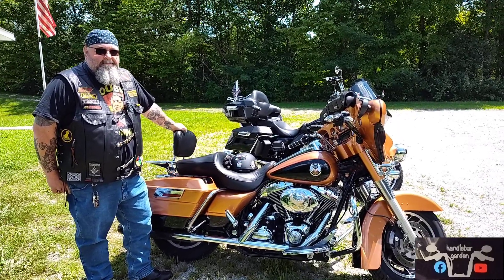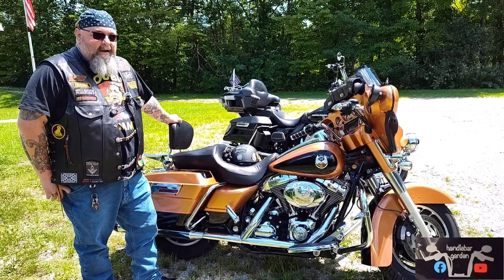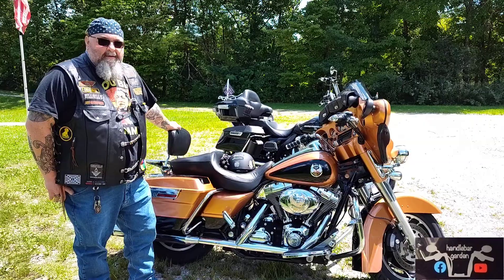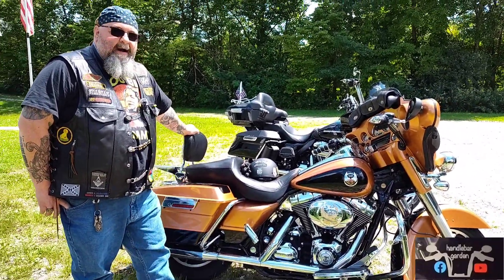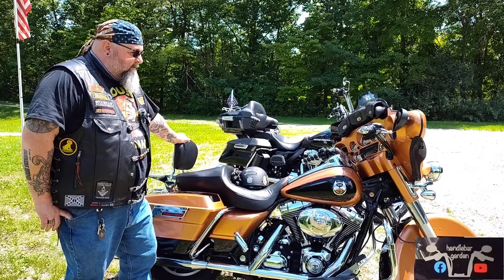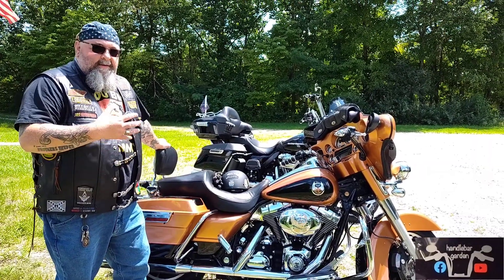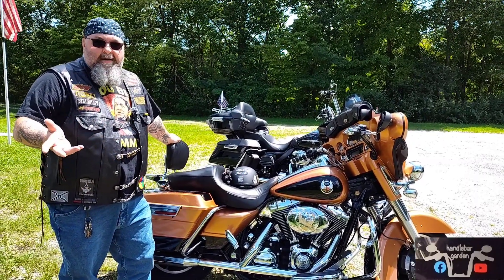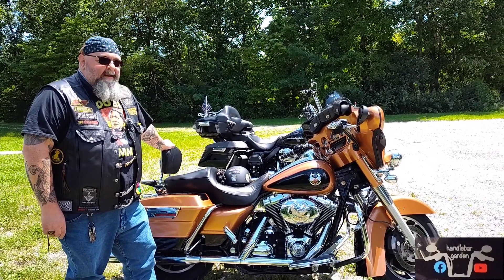What & Why, why he rides what he rides